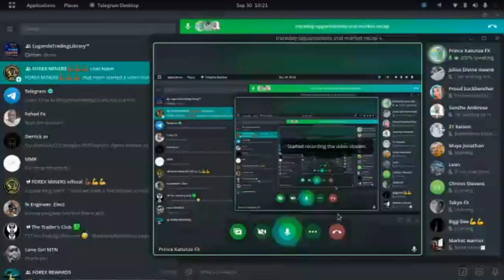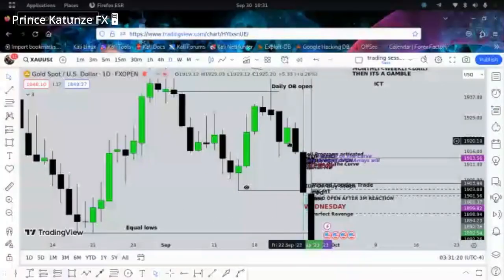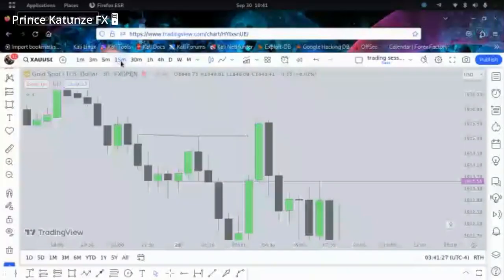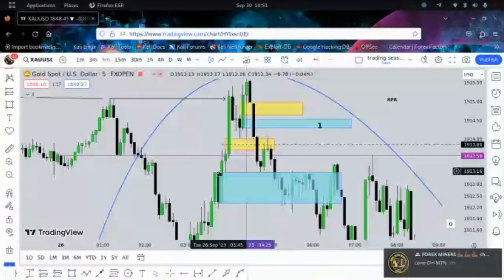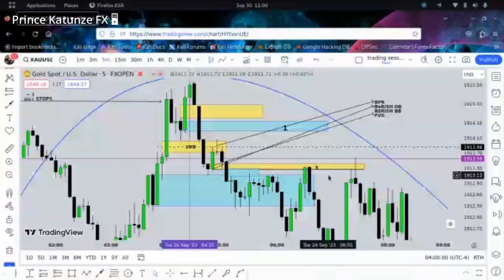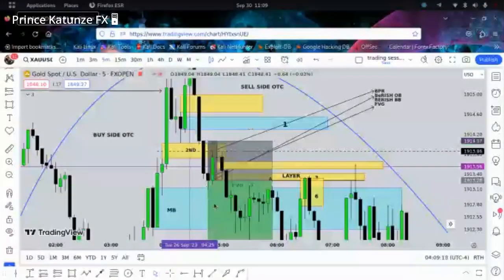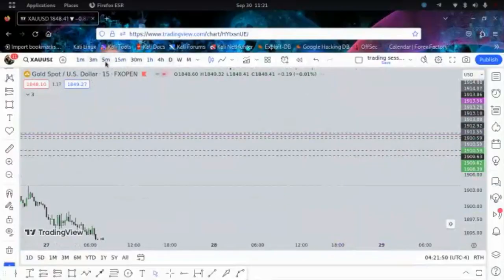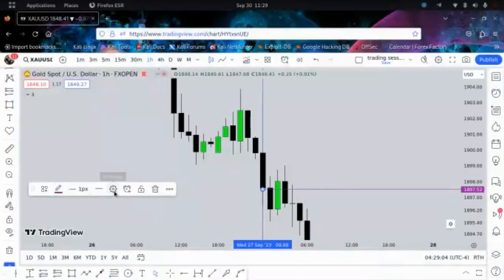Intraday Trading Breakdown + Full Market Recap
In today's video, we dive deep into the intraday trading setups that worked (and didn’t), break down the overall market movement, and highlight key lessons from the day. Whether you're a day trader looking for real-time strategy insights or someone trying to keep up with the markets